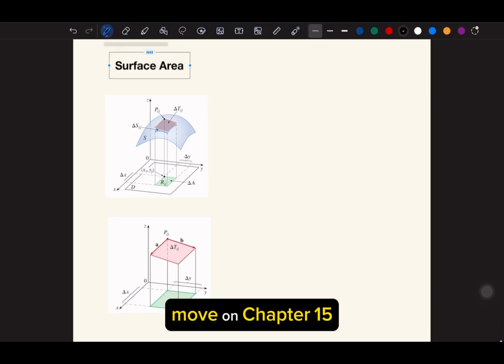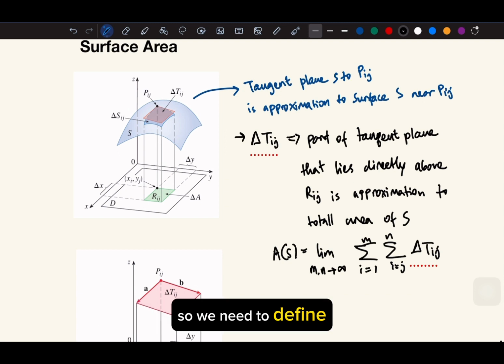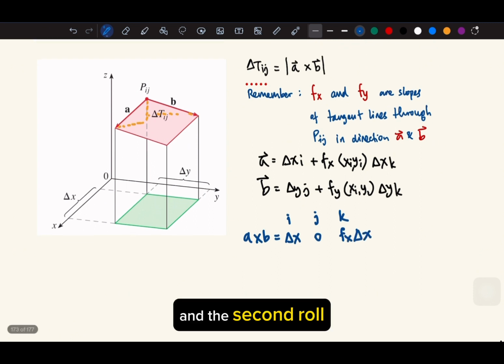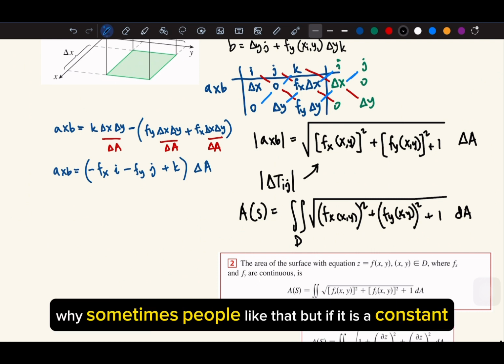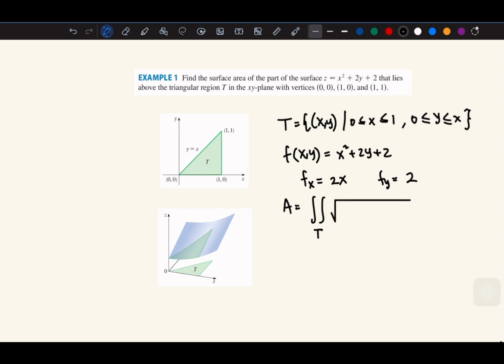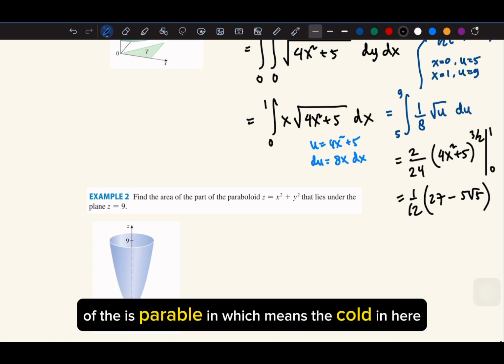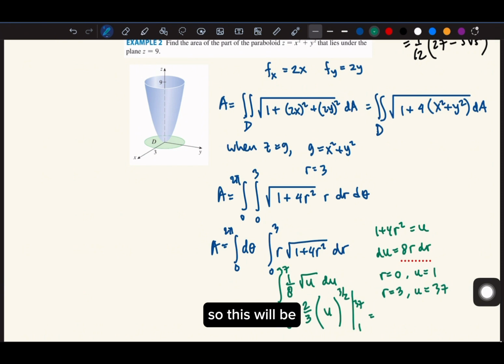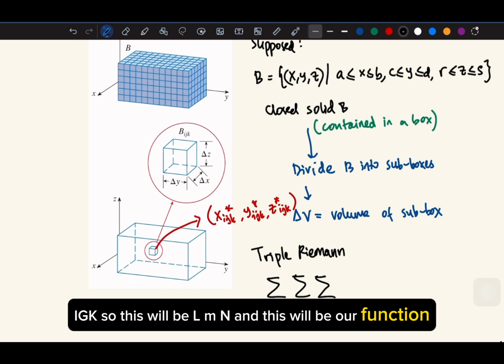Cal 2 (112) 32nd class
This is the recording of 32nd class of calculus II. We discuss the surface area and the triple integrals introduction.